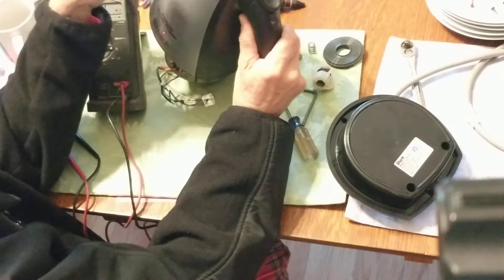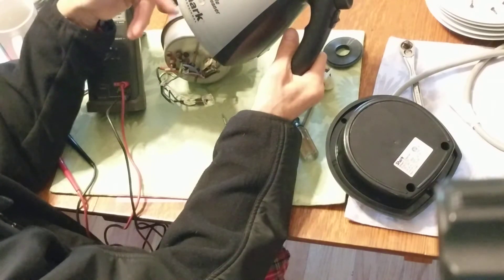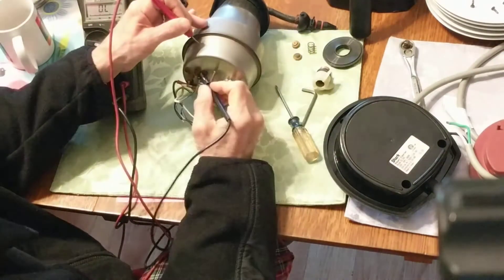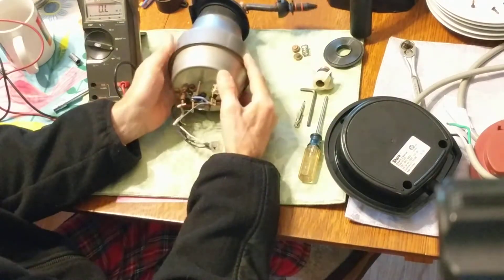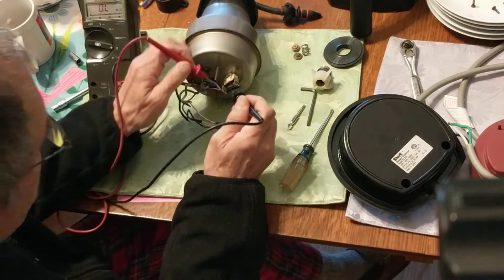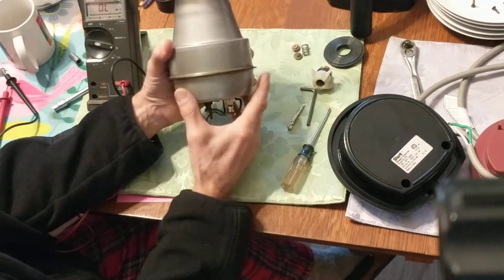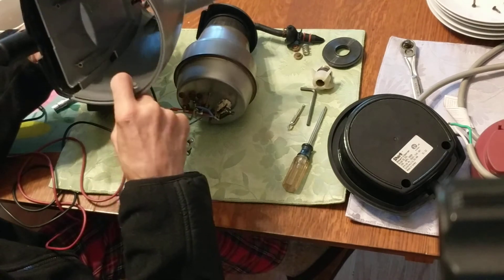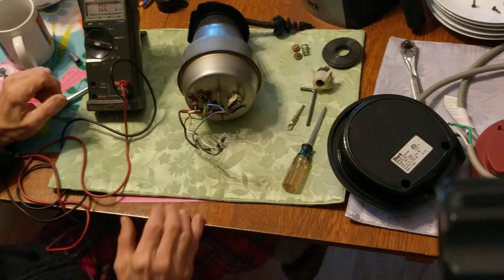PART 2 Shark Steam Cleaner SC-505 disassembly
The result of my investigation is as follows:
The thermal switch is of the bimetallic disk type and it seems to be sitting entirely on the outside of the vessel. When testing the disassembled unit's operation I found that the water would heat up but that the pressure would build up high enough to blow the pressure relief in the cap before the thermal switch would turn off. At first my thought was that this was due to some type of failure of the thermal switch inside the vessel. I tried cleaning out the vessel with vinegar on the hope that this might restore the switch to proper operation but then after looking at the switch more carefully on the outside I could see that the switch was composed of a bimetallic disk and that it sat entirely on the outside of the vessel. Then I began thinking that the operation of the switch might have been compromised by corrosion taking place on the outside of the vessel so I cleaned the switch with penetrating oil and contact cleaner. Still the switch would not go into the open position when operating the unit. Then I began thinking that the switch might not be opening up because it was not getting hot enough without the outer case of the steam cleaner installed. I had been doing these tests without the outer plastic case installed and on my outdoors porch where the thermal switch might possibly have been cooled by not having the outer case on and there being a breeze. So, first I tried just moving the testing into the kitchen where the would not be a breeze and then the unit operated properly with the green light coming on before the pressure relief valve in the cap blew.  So I reassembled the unit and it was working again.

In getting it working I had to overcome 2 obstacles.

First, while I was doing the testing I was managing to get the outside of the vessel wet. This could have been due to spilling water while filling or from the steam coming out of the pressure relief valve. As moisture collected on the underside of the unit it would reach a point where it would begin tripping the gfci breaker due to ground leakage. One thing I did which I think might have helped this problem was to dry out the heating element electrode connections on the bottom and then encapsulate them with epoxy.

Second, when  i was testing on of my theories I used a heat gun on the outside of the vessel directly on the thermal switch to see if i could get it to open up. What I did not realize was that the orange insulated sleeve right next to the thermal switch was coving a 167C thermal fuse and that the thermal fuse opened while i was applying this external heat. I had to order a new thermal fuse from amazon for about $4 because i did not consider it safe to reassemble without the thermal fuse in place. I was able to jumper out the blown fuse for testing but I soldered in a new 167C thermal fuse when reassembling. One must be careful when soldering a thermal fuse since you do not want the heat from the soldering to open the fuse. I used alligator clips for heat sinks and had my wife hold the body of the fuse between her fingers for additional cooling while I made the solder connection.